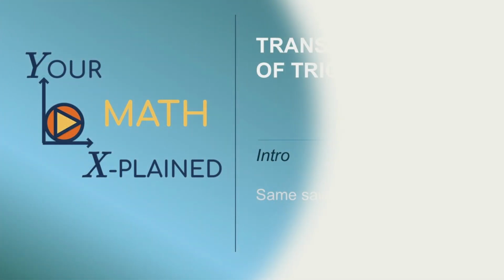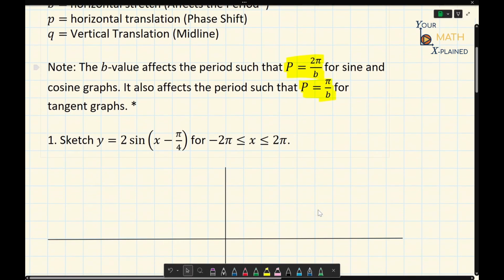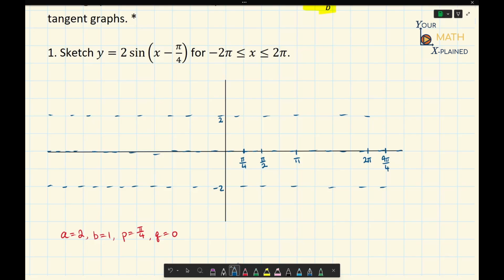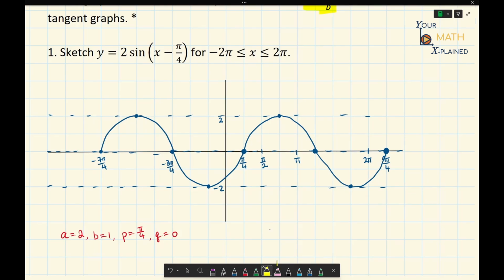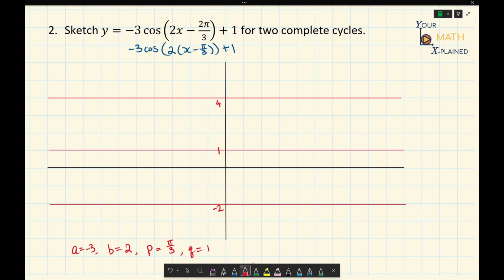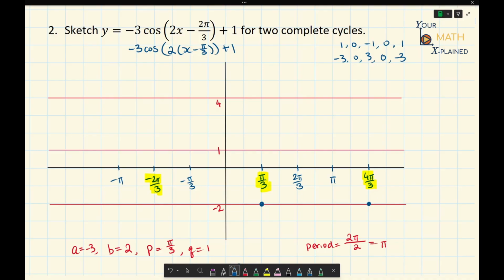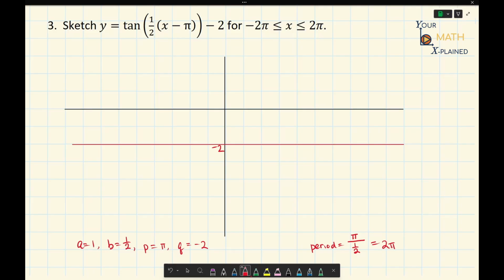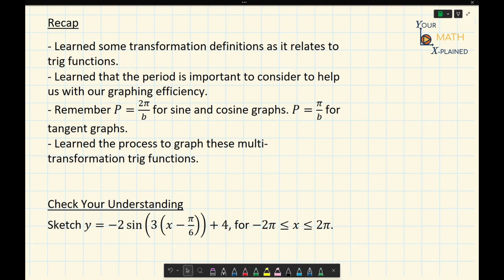The Secret to Sketching Trig Graphs Easily! [Intro]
Up to now, we’ve graphed the basic shapes of sin x, cos x, and tan x, but real-world trig functions don’t stay that simple. In this video, we’ll learn how to transform these graphs by stretching, shifting, and flipping them using the general form: y=asin(b(x−p))+q

You'll learn:
- Identify how a, b, p, and q affect a trig graph,
- Find amplitude, period, phase shift, and midline,
- Apply transformations to sine, cosine, and tangent graphs,
- And sketch transformed trig functions quickly using a five-point summary approach.

Chapters
00:00 - Introduction
00:29 - Review of Transformations and Terminology
2:26 - Sketching Transformed Sine Function
7:32 - Sketching Transformed Cosine Function
12:14 - Sketching Transformed Tangent Function
14:51 - Recap and Check Your Understanding Question